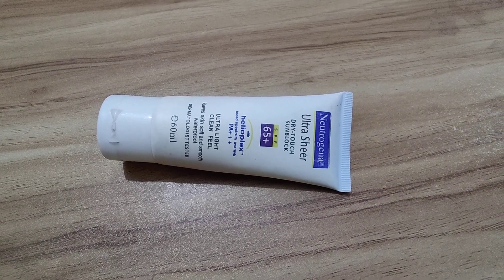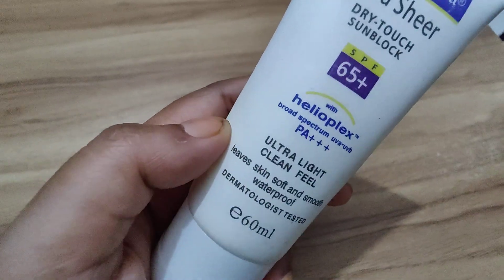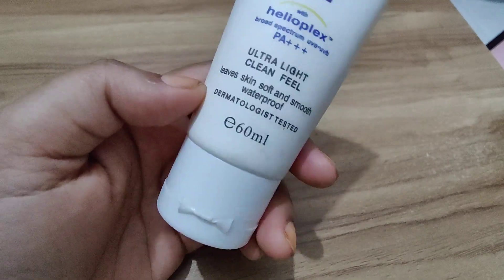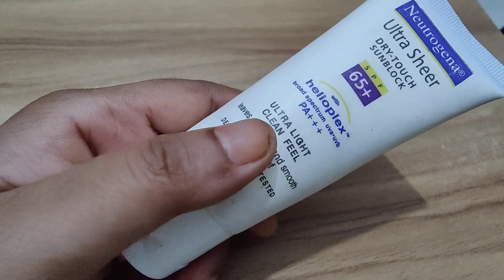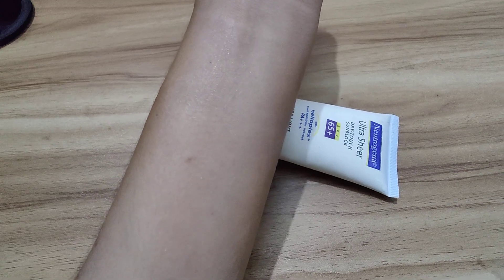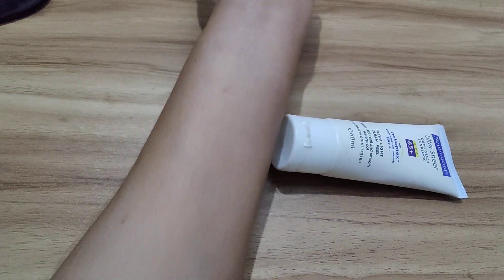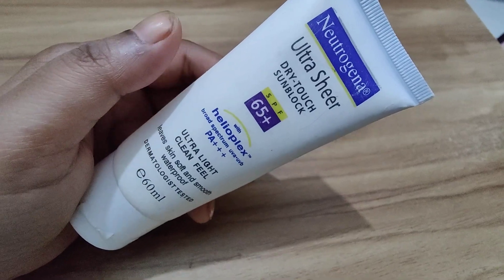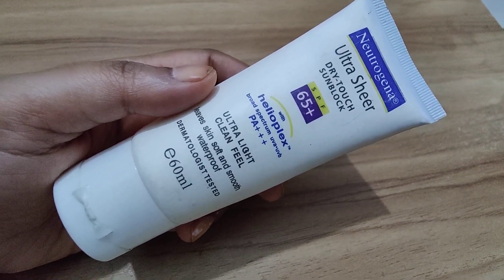Neutrogena Ultra Sheer Dry Touch Sun Block Sunscreen Review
Hey there, sunshine! Today, we have an exciting review that will keep you protected and glowing all summer. We'll dive into sunscreens with a detailed review of the Neutrogena Ultra Sheer Dry-Touch Sunblock SPF 65 with Helioplex. So, let's get started!

Before we jump into the specifics, let's talk a bit about the importance of sun protection. We all love spending time outdoors, whether it's at the beach, hiking, or simply enjoying a sunny day. But exposing our skin to the sun's harmful rays without proper protection can lead to sunburn, premature aging, and even skin damage. That's where a good sunscreen comes in, and today, we have this Neutrogena gem."

The Neutrogena Ultra Sheer Dry-Touch Sunblock SPF 65 with Helioplex is designed to provide broad-spectrum protection against both UVA and UVB rays. It features Helioplex, a powerful technology that enhances the sunblock's stability and effectiveness, ensuring longer-lasting protection. Let's dive into some key features." First off, this sunblock has an impressive SPF 65 rating, which means it offers high-level sun protection. The higher the SPF, the more defense you have against harmful rays. Plus, the Dry-Touch formula makes it lightweight and non-greasy, so you won't feel like you have a heavy layer on your skin." Now, let's talk about the application. Neutrogena Ultra Sheer Dry Touch Sun Block Sunscreen Review

The Neutrogena Ultra Sheer Dry-Touch Sunblock blends easily into the skin, leaving a smooth and matte finish. You won't have to worry about that shiny or oily look that some sunscreens can give you. It's also water-resistant, so you can enjoy your favorite water activities without constantly reapplying. I've put this sunblock to the test during various outdoor activities, which has impressed me. Whether swimming, hiking or just lounging by the pool, it stays put and protects my skin. It's also great for daily use under makeup since it doesn't leave a white cast." Now, let's talk about the results.
The Neutrogena Ultra Sheer Dry-Touch Sunblock does an excellent job of protecting my skin from the sun's harmful rays. I've noticed a significant reduction in sunburns and redness since I started using it. Plus, it feels so light and comfortable on my skin that I often forget I'm wearing sunscreen at all." To sum it up, the Neutrogena Ultra Sheer Dry-Touch Sunblock SPF 65 with Helioplex is a fantastic option for those looking for effective sun protection without the greasy feel. Its high SPF rating, non-greasy formula, and long-lasting performance make it a winner in my book." That's it for today's review. Don't forget to prioritize sun protection this summer, and try this Neutrogena sunblock. Stay safe, stay protected, and until next time, take care!"